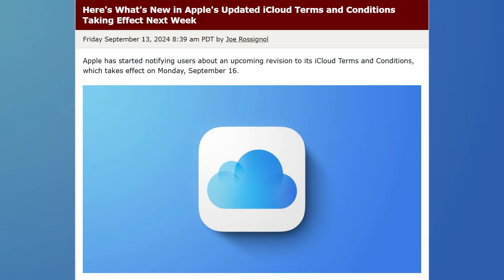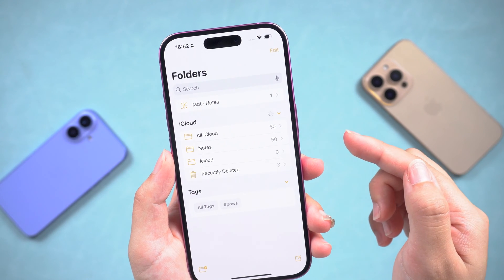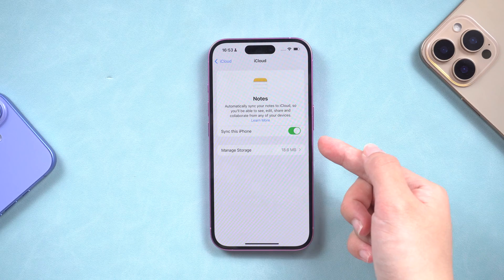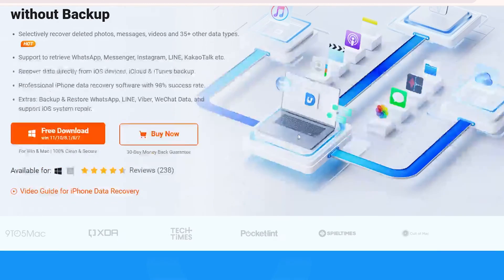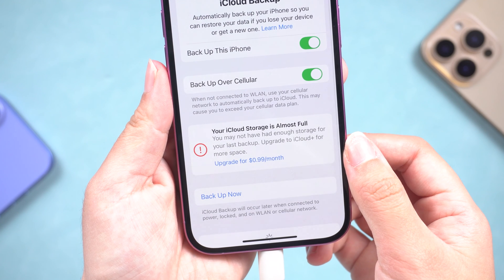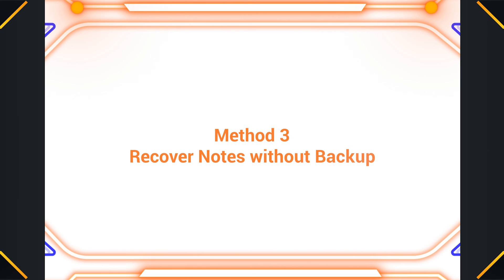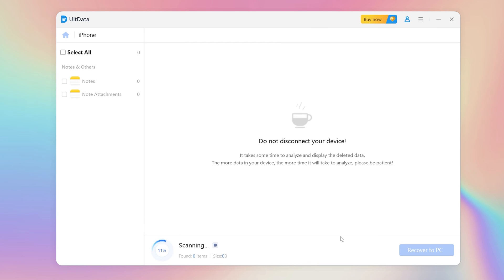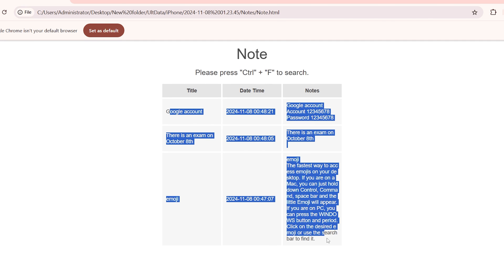How to Fix iPhone Notes Disappearing After Accepting New iCloud Terms (Quick Guide)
If you have seen your notes disappear in the Notes app, after accepting the new terms, then you are in the right place.

⏱ *TIMESTAMP*
Chapters💌:
00:00 Intro & Preview
00:23 Method 1: Check iCloud Settings
00:47 Method 2: Restore Deleted Notes from iTunes Backup
01:34 Method 3: Recover Notes without Backup